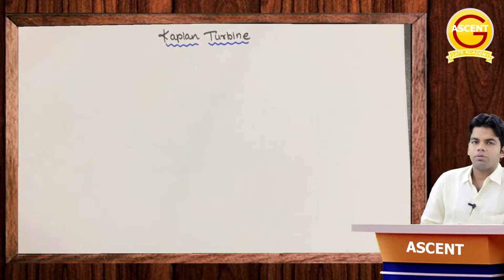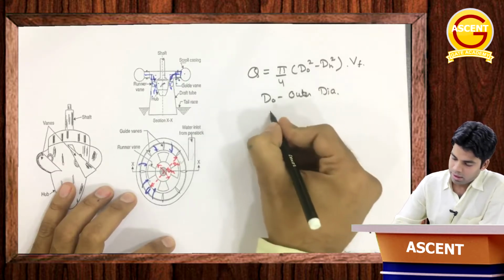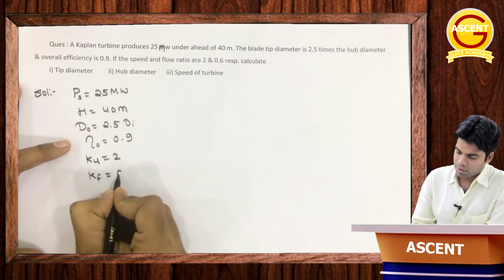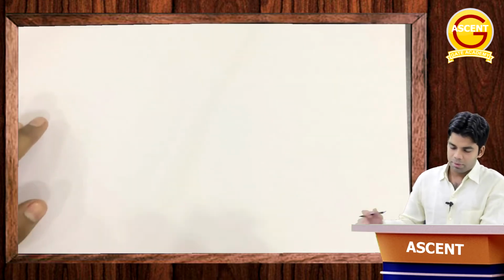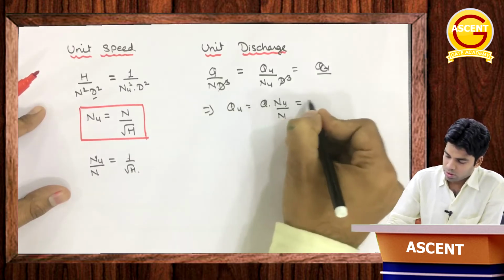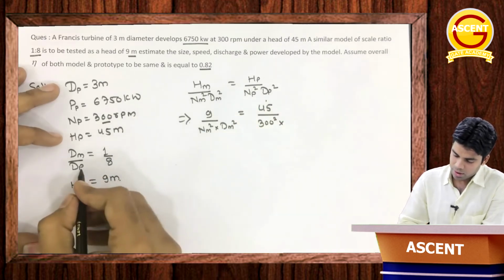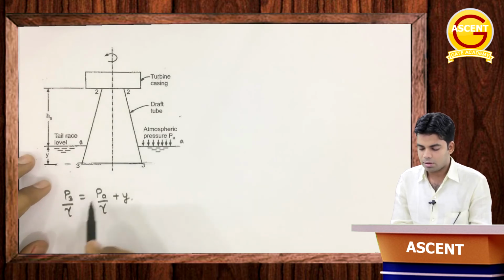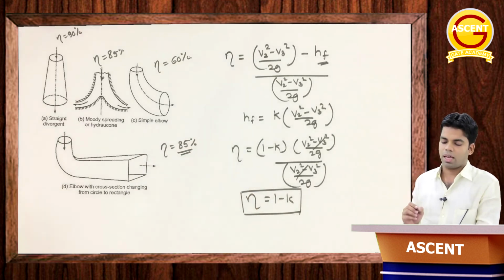Unit 7 Fluid Machinery Part 6